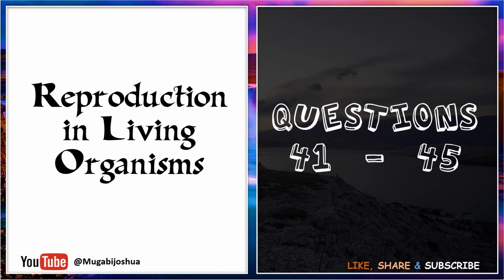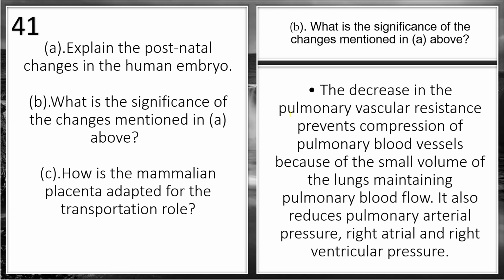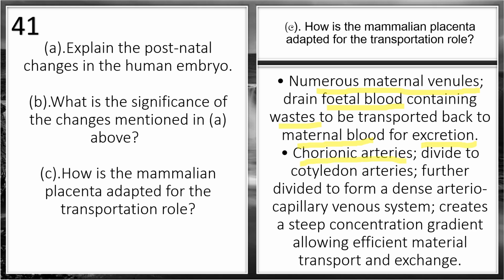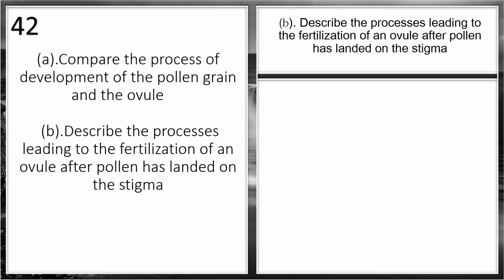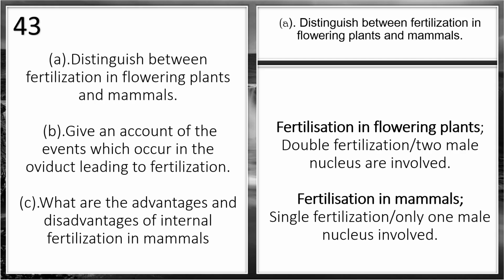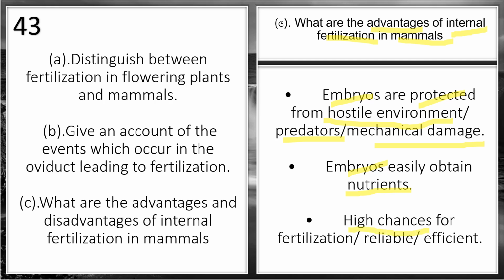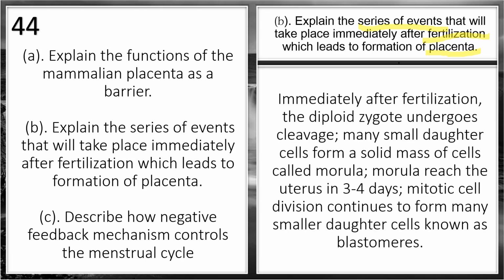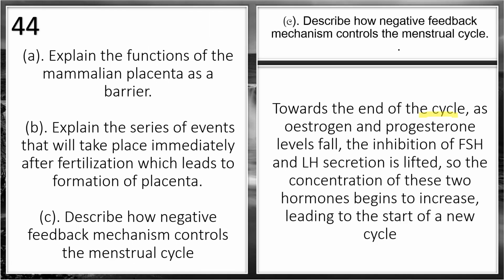Reproduction 41 45